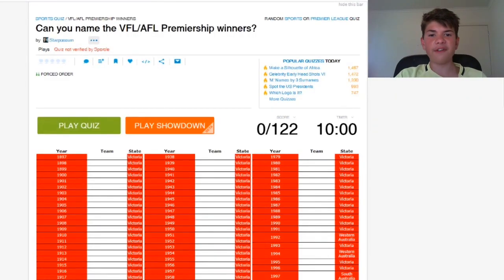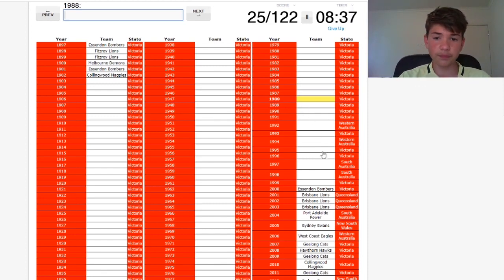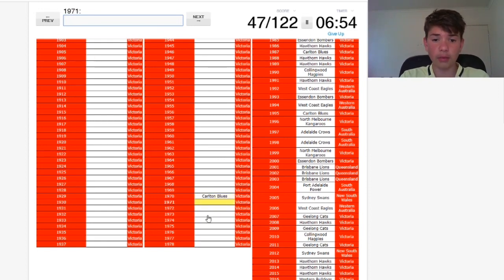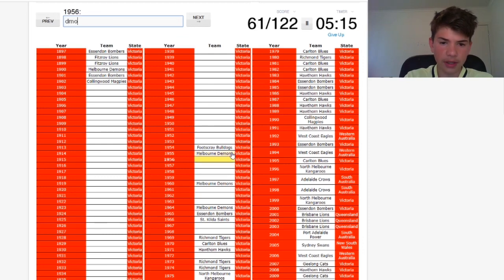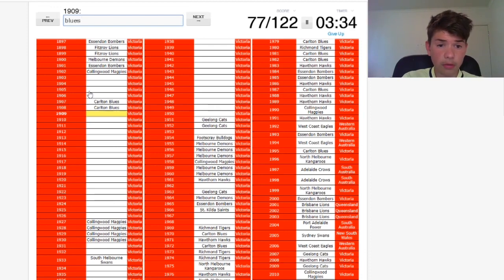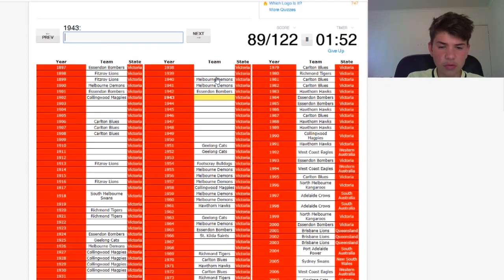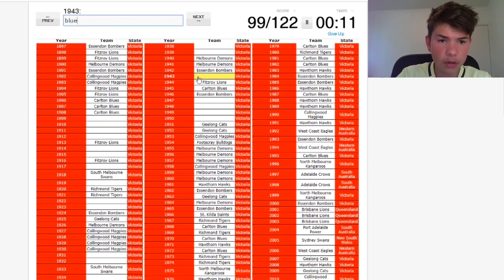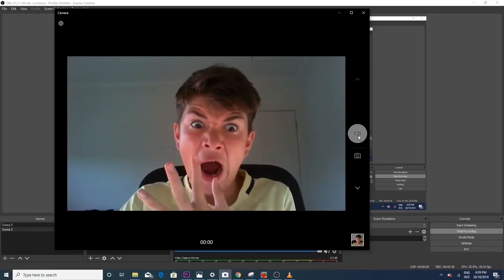GUESSING EVERY SINGLE VFL/AFL PREMIERSHIP